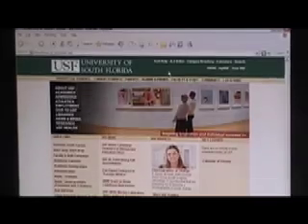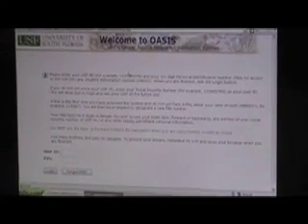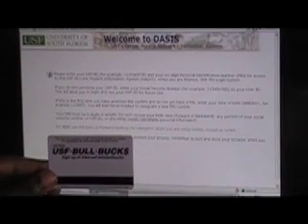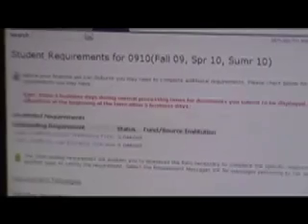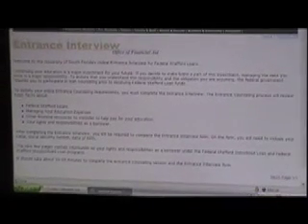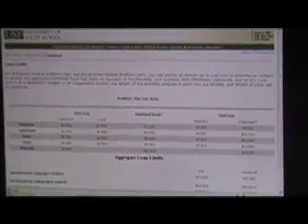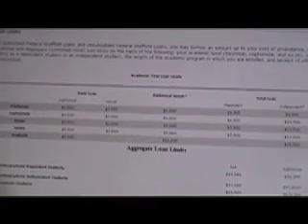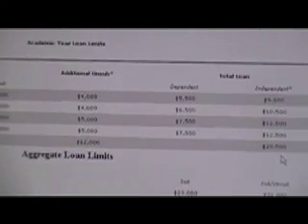How to Accept Stafford Loans from USF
WOODY JOSEPH